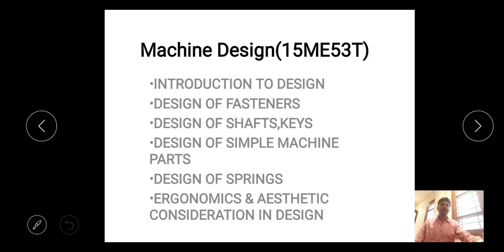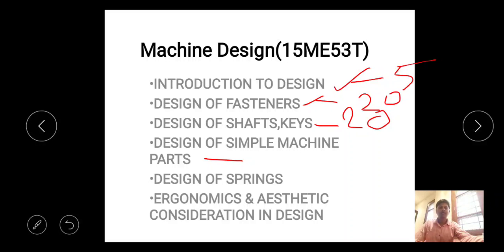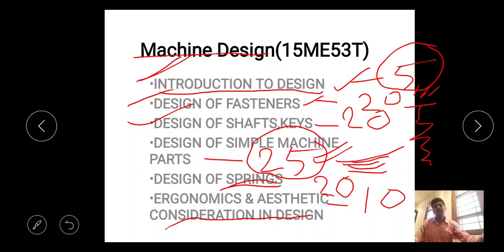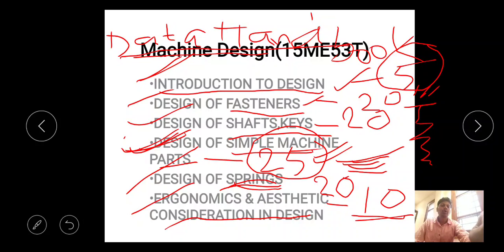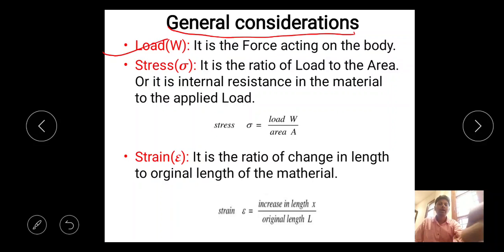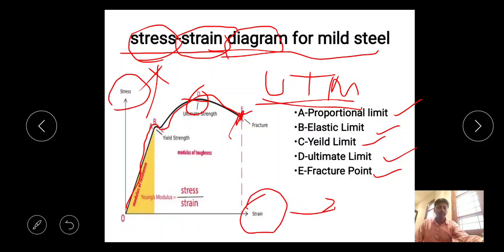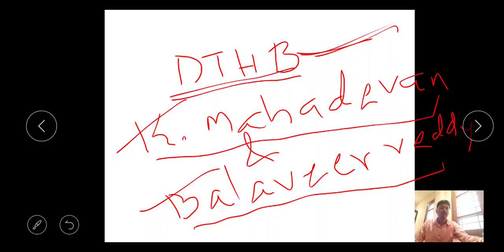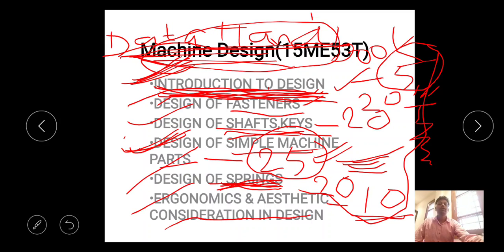Lecture 01: Introduction to Machine Design